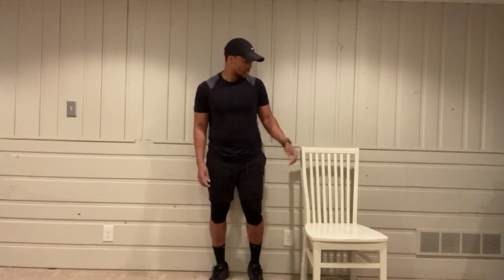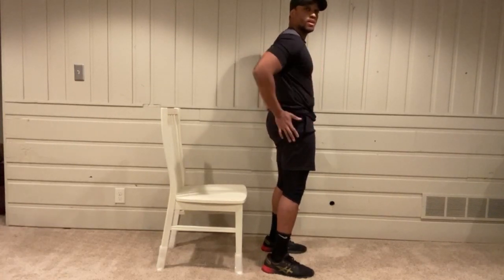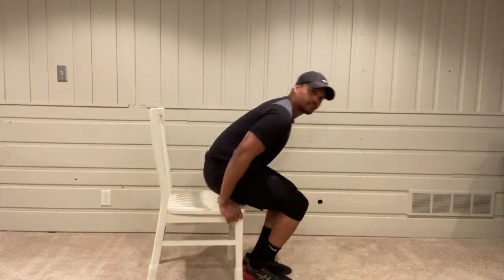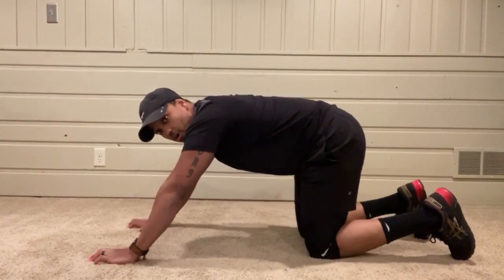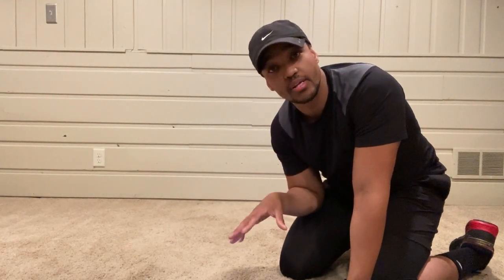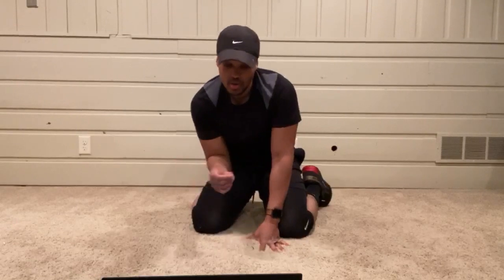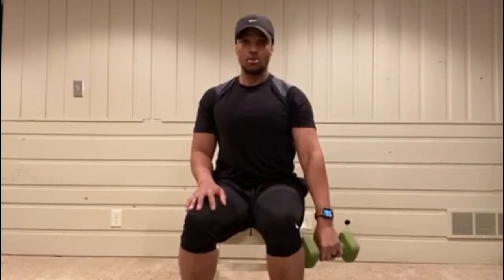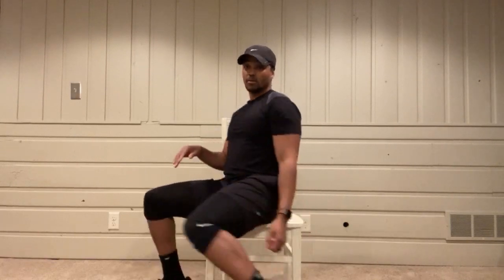Courage Kenny Rehabilitation Institute: Strengthening with a Friend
Strengthening with a Friend: This video is intended for individuals seeking entry level strength exercises. The exercised provided in this video target both able body and those who may have physical limitations.